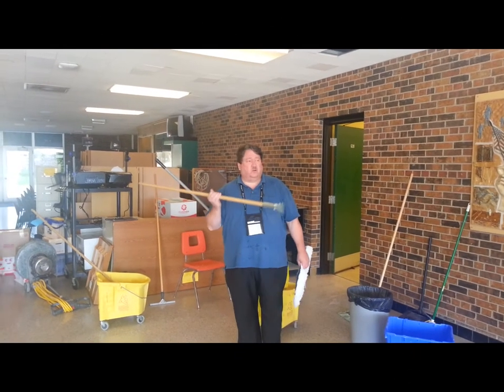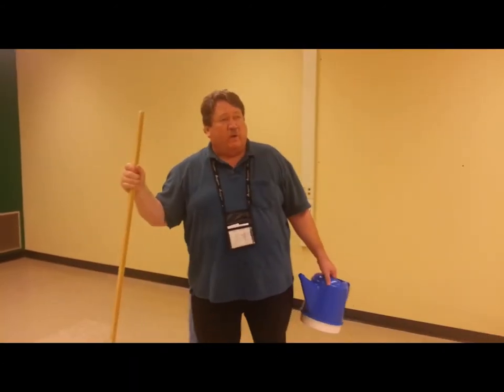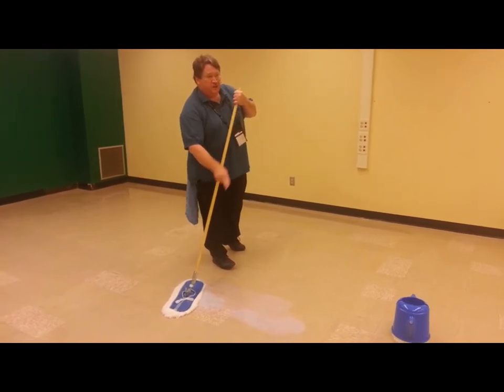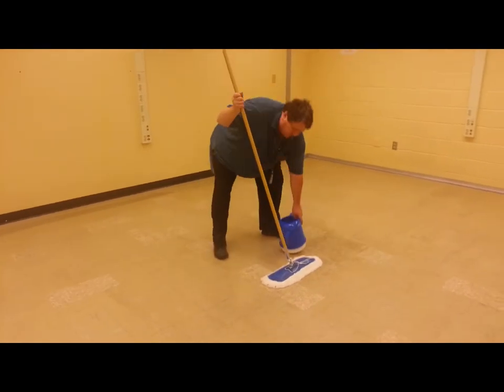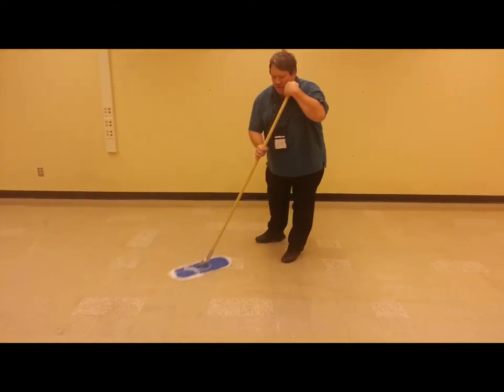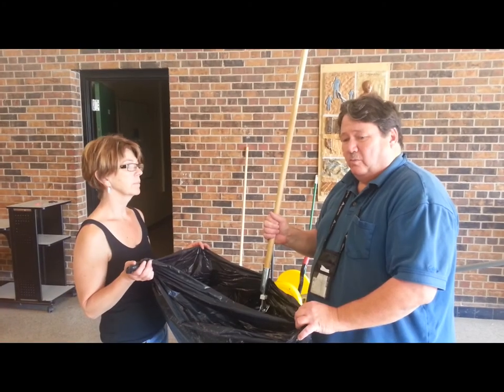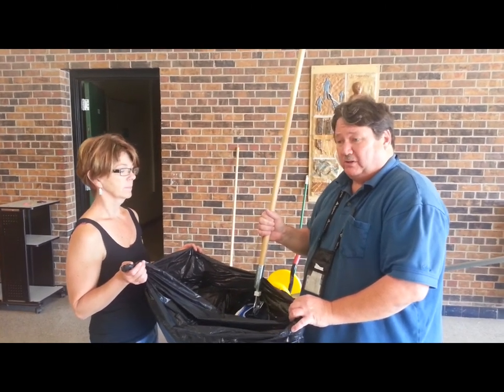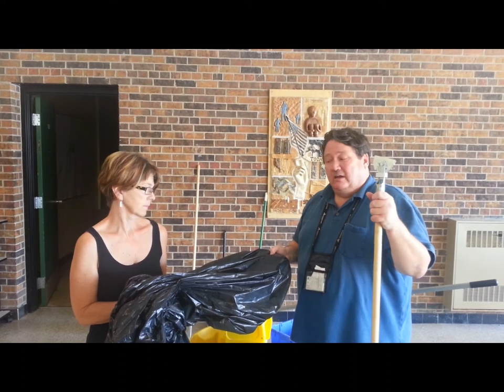Schmidbauer Flat Mop Finishing